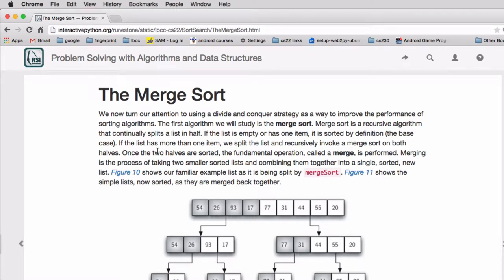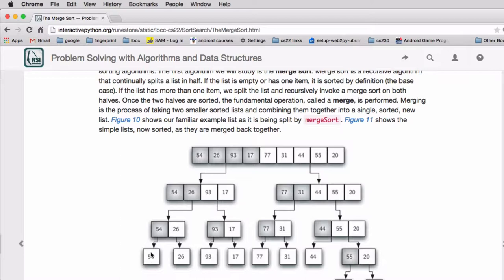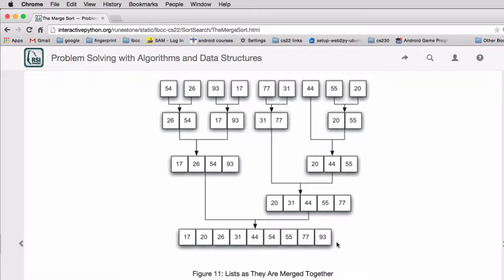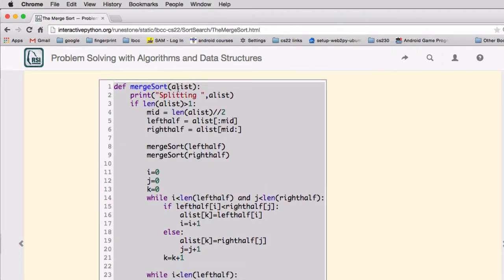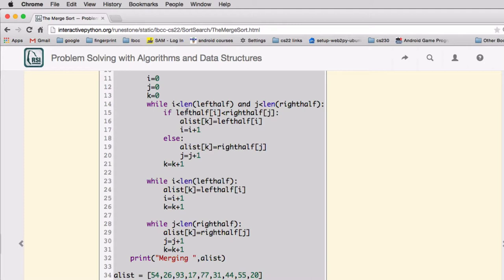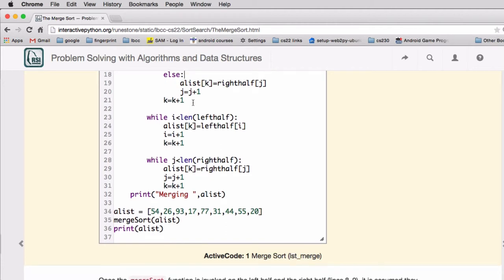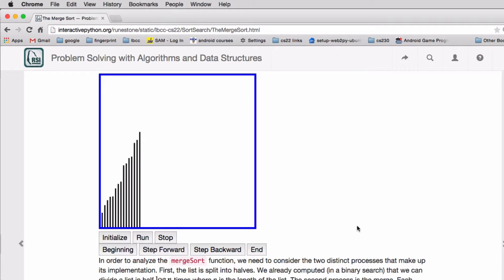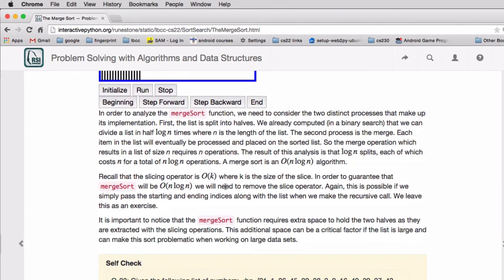Search/Sort 10 | merge sort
Merge sort algorithm in python